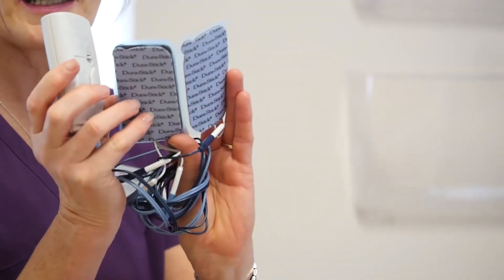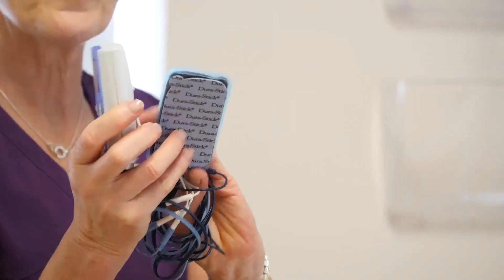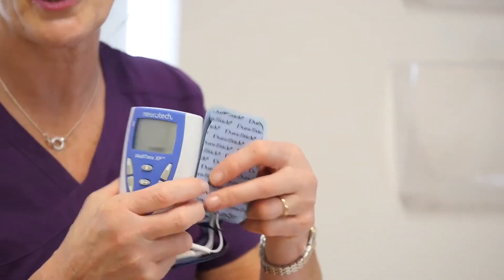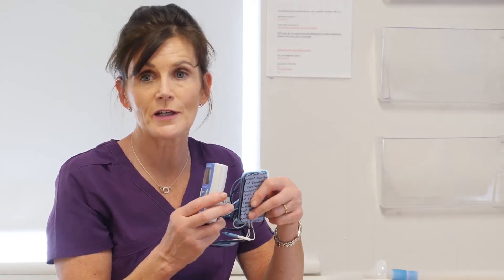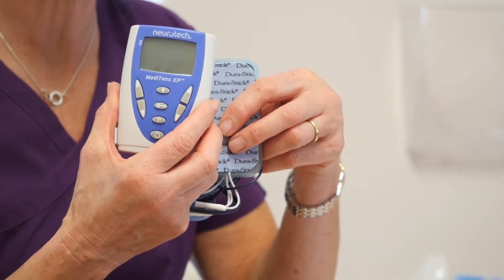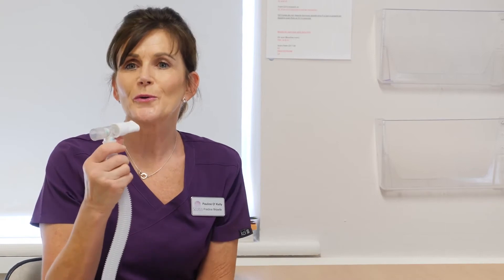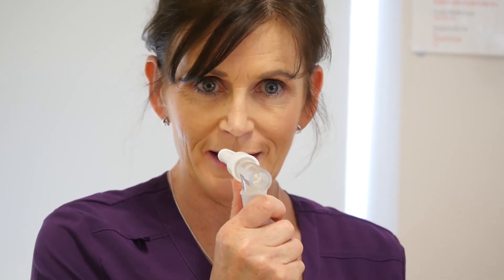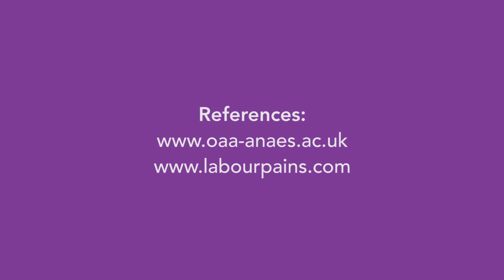Managing Pain in Labour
for full details on all our services in women's healthcare and to make an appointment.